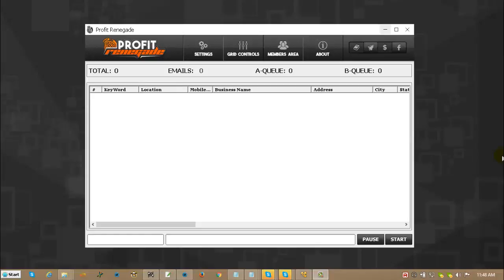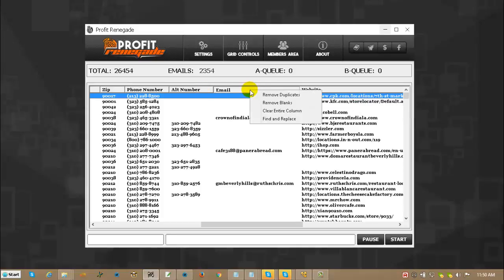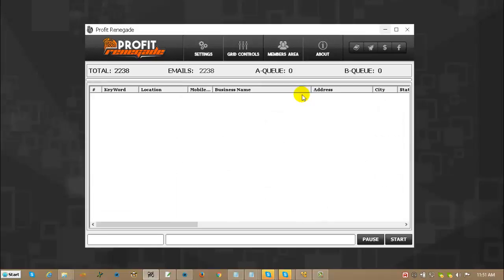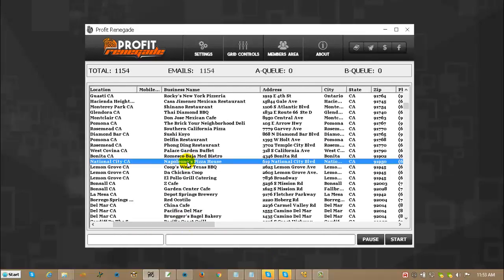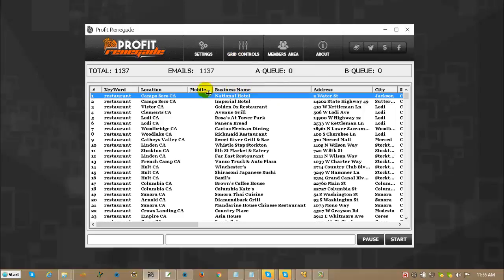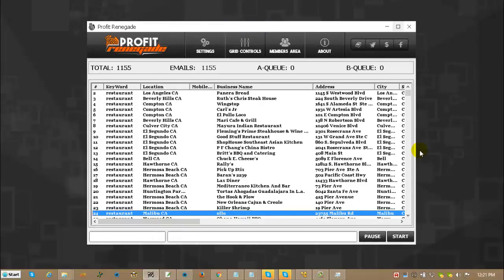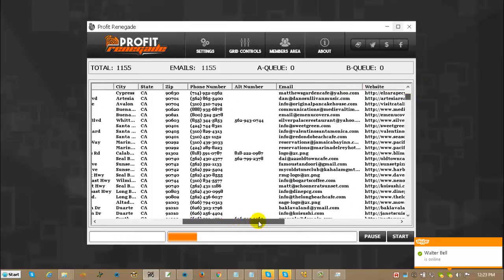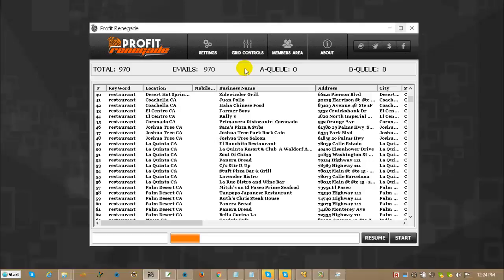Profit Renegade Grid Controls and Functions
Profit Renegade: "The world's fastest business to business solution"